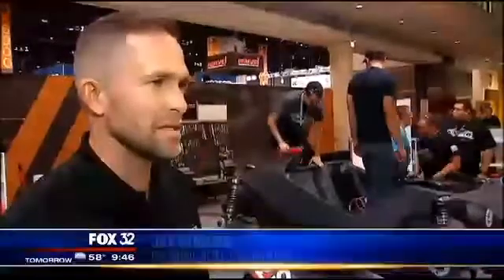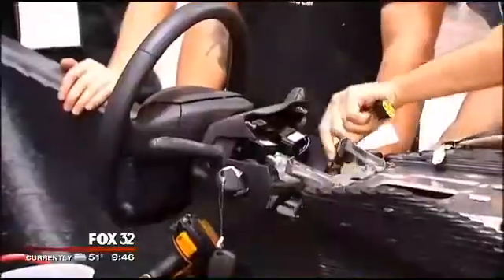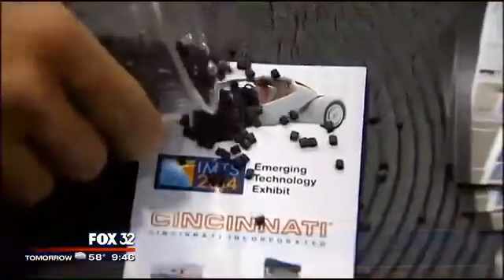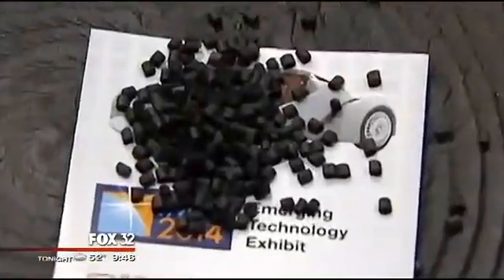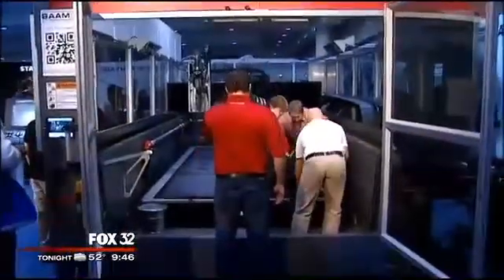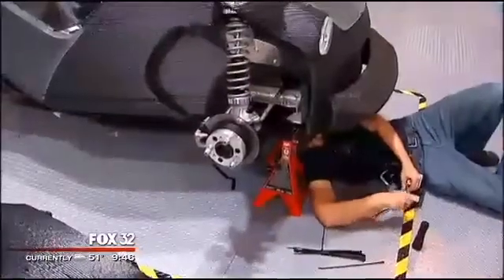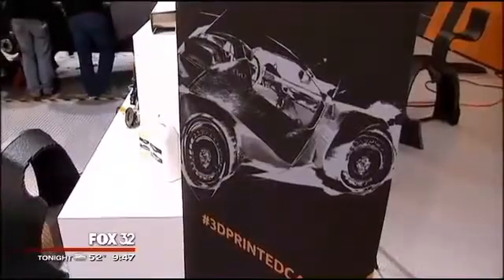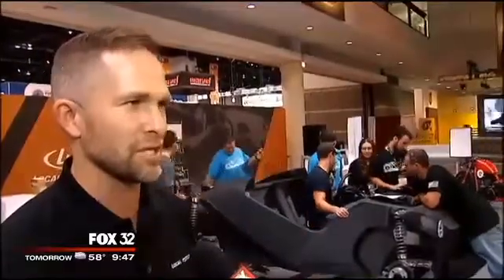Strati автомобиль, изготовленный при помощи технологий трехмерной печати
Strati - автомобиль, изготовленный всего за 44 часа при помощи технологий трехмерной печати.

Буквально на днях мы рассказывали нашим читателям о планах компании Local Motors из Аризоны по созданию первого в мире автомобиля, полностью изготовленного при помощи технологий трехмерной печати. Конструкция и дизайн этого автомобиля, получившего название Strati, был тщательно отобран специалистами компании из нескольких сотен проектов, полученных в ходе проведенного компанией конкурса. И руководству компании Local Motors удалось полностью сдержать свое обещание, изготовив и собрав автомобиль Strati всего за 44 часа времени прямо на стенде компании в рамках международной технологической выставки International Manufacturing Technology Show (IMTS), проходившей недавно в Чикаго.